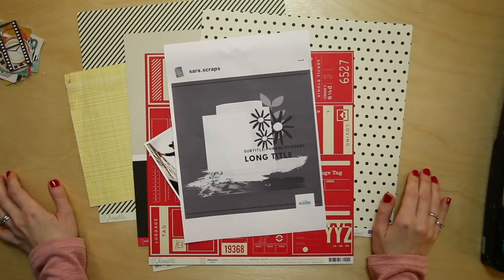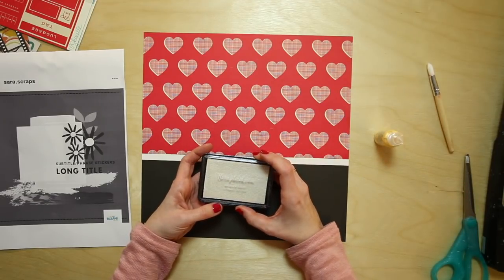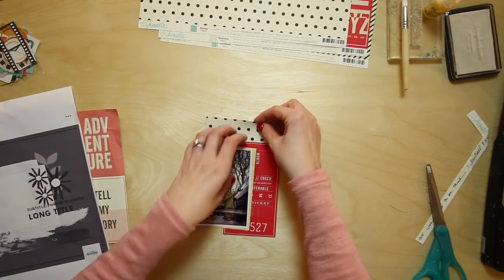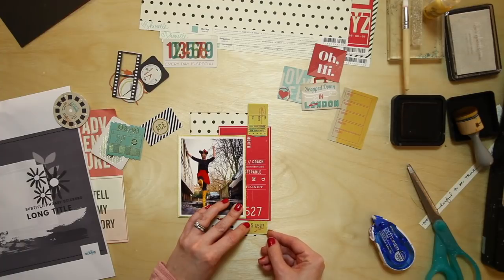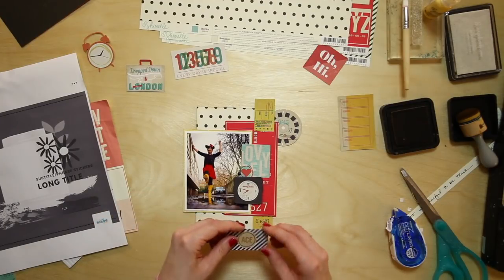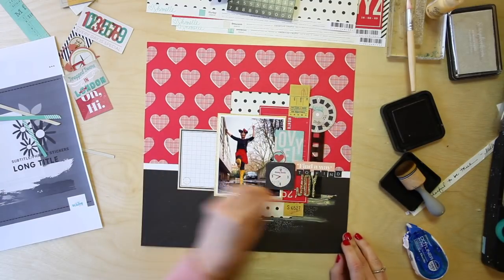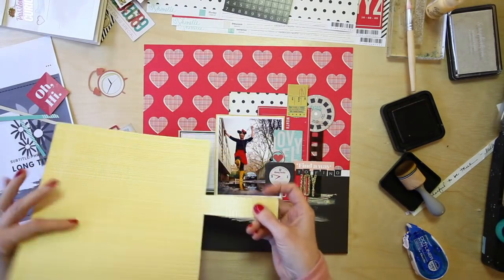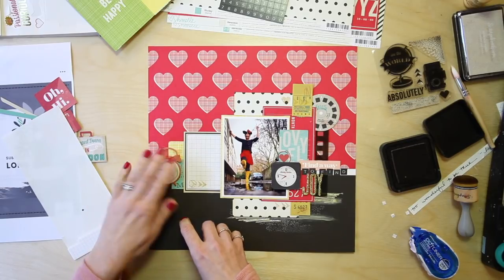Scrapbooking with a Sketch from Sara Scraps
Hello and welcome to a special video to celebrate five years of @SaraScraps on YouTube! Sara filmed a lovely video series called Shimelle's Sketches Reimagined, so today I thought it would be fun for me to take on a sketch from Sara herself!

for live videos, twice a week.
to share your work and chat with likeminded crafters.